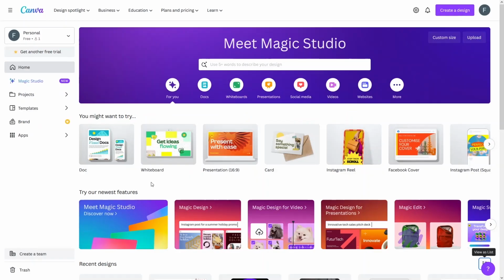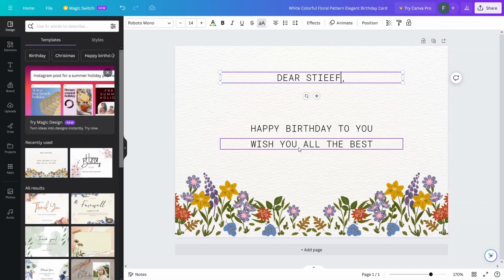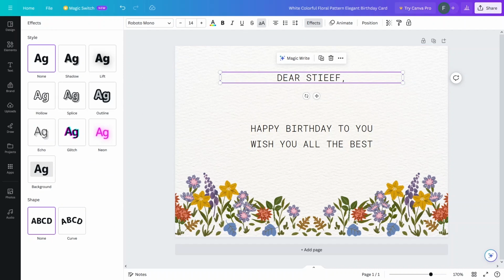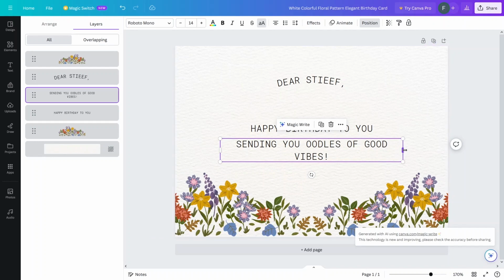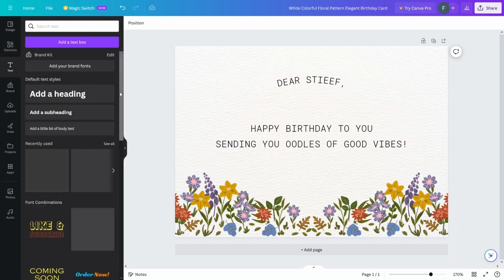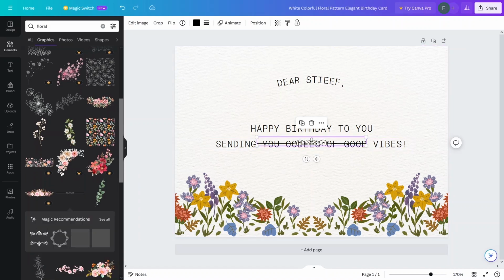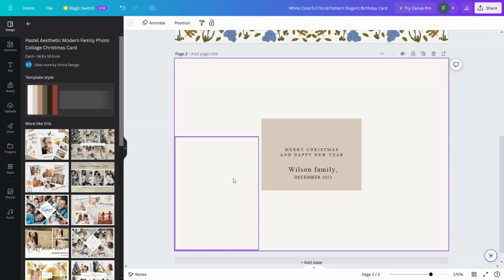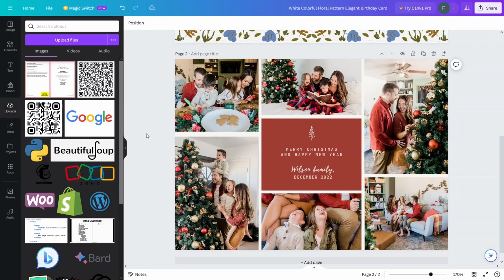How To Make Greeting Cards In Canva